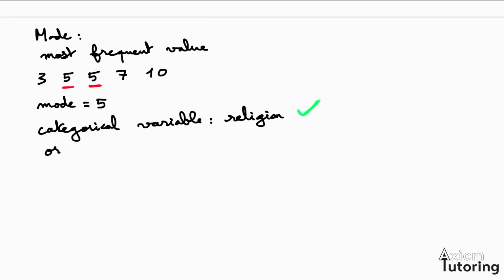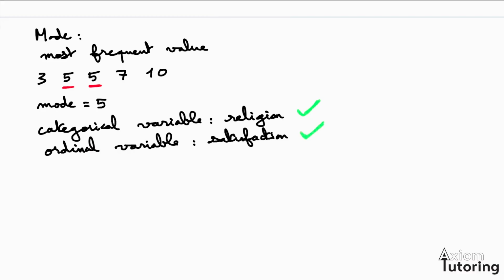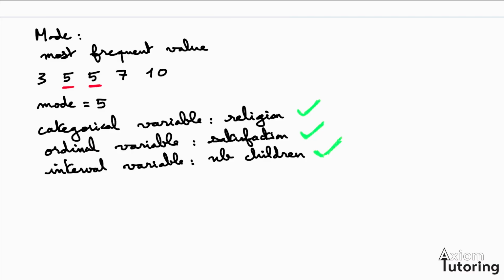7 Types of Variables for the Mode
This video explains which types of variables are compatible with calculating the mode. We begin by revisiting the definition of the mode as the most frequent value in a dataset. The video then explores whether the mode can be used with categorical, ordinal, and interval variables, providing clear examples for each. You'll learn that the mode is applicable to all three variable types. And visit AxiomTutoring.com to find a tutor tailored to your needs.